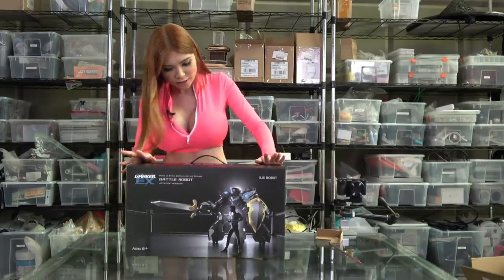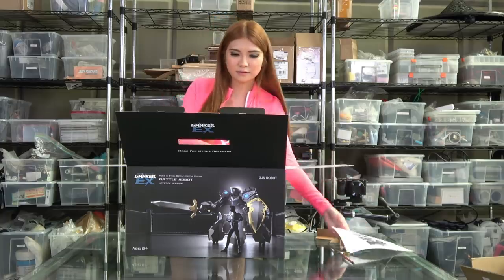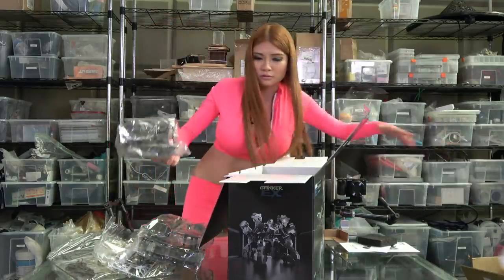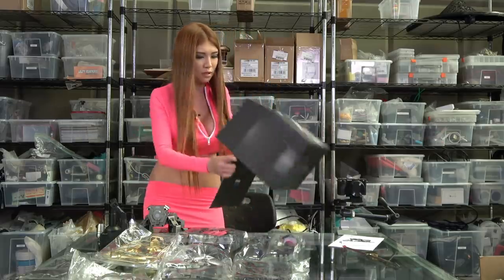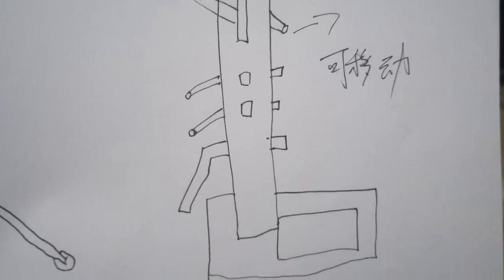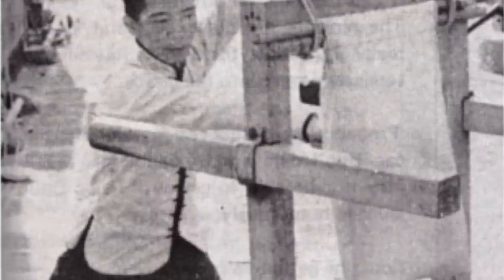Ganker EX- A Combat Robot You Use Your Hands To Fight With!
I test the Ganker EX, a unique teleoperated combat robot.